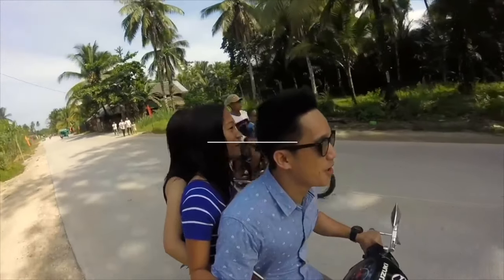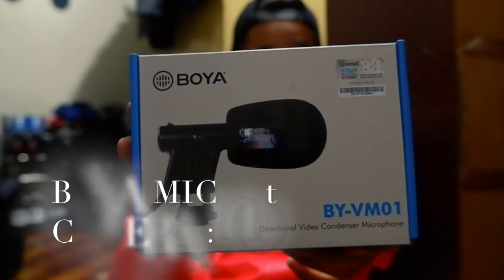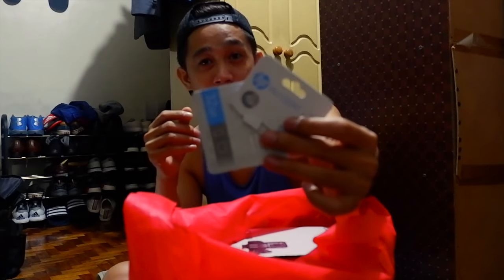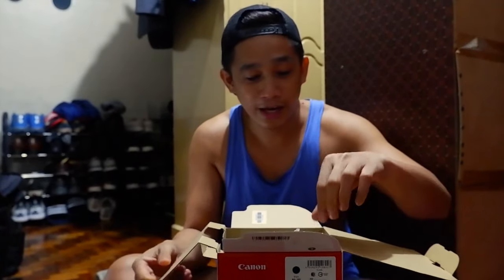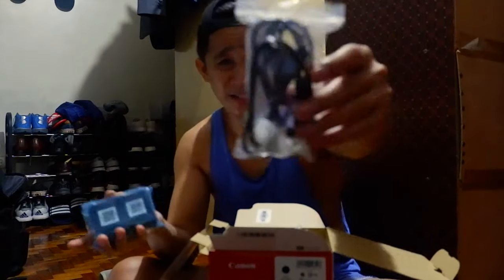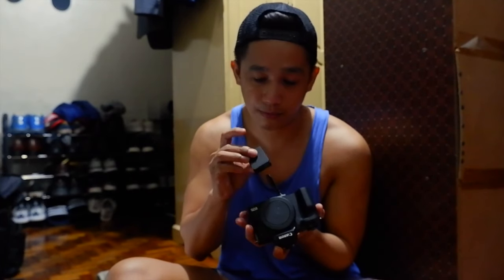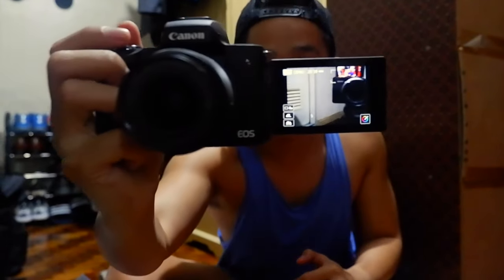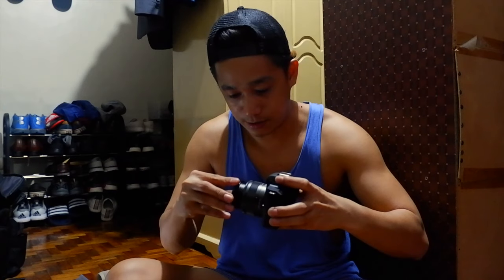Best Vlogging Camera for 2020 | Canon EOS M50 Unboxing 2019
Where i bought my Camera: iClick Glorietta

Camera: Fujifilm XA5
Editor: iMOvie

See you again on my next video!